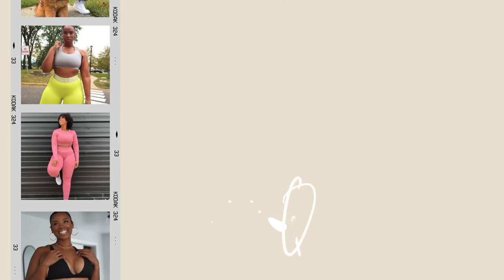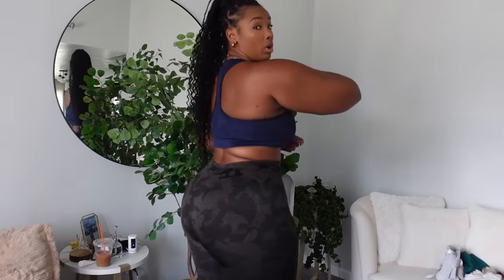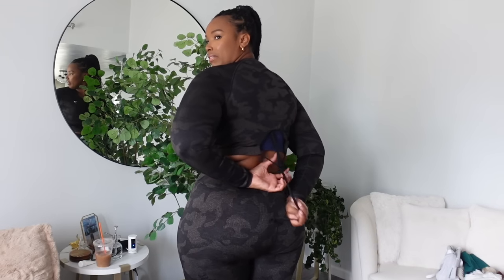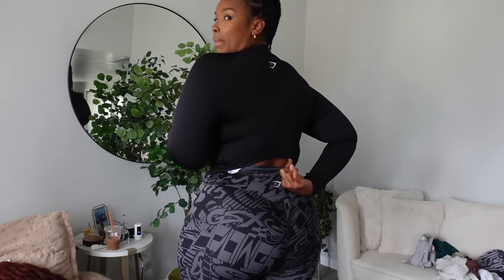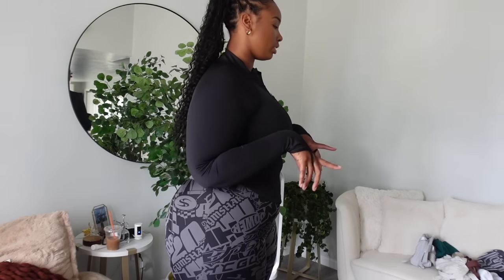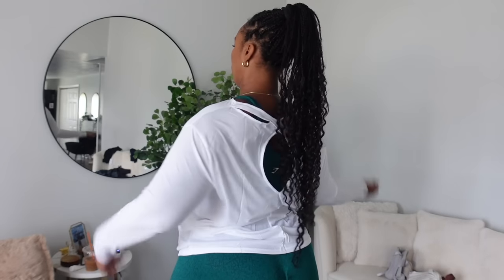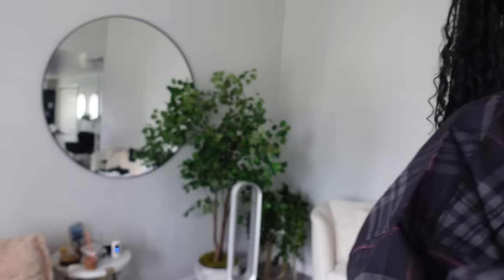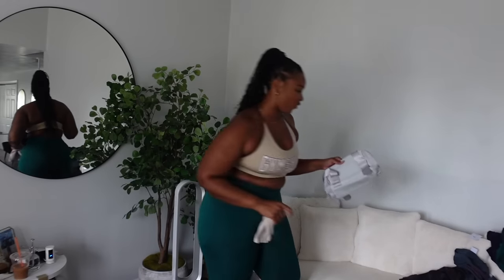September Gymshark Haul! Size XL Review of Camo, Adapt, Power & More!